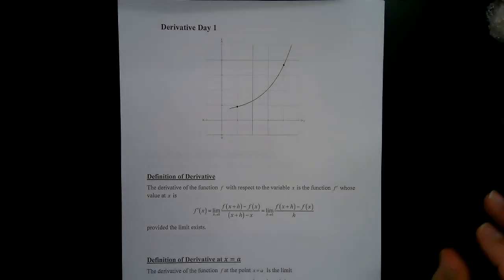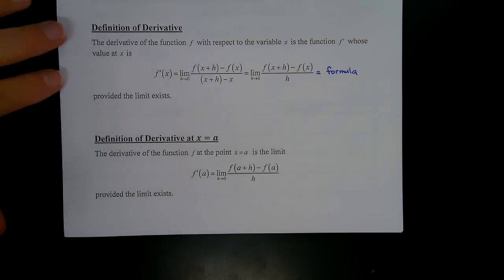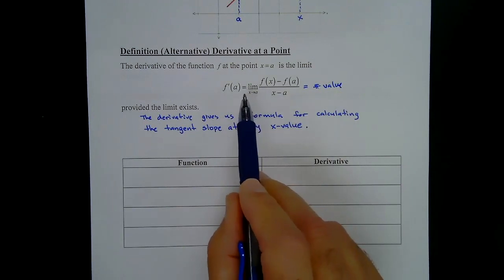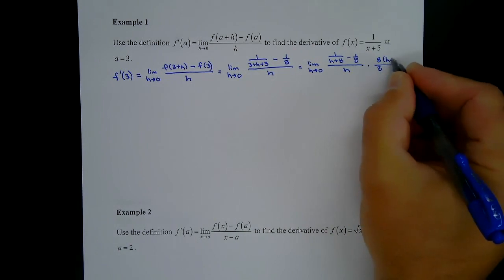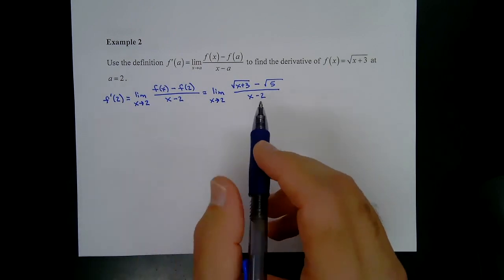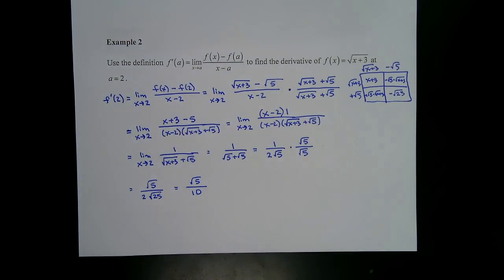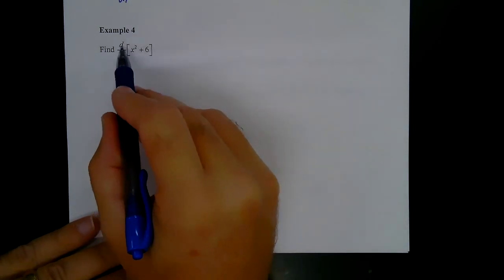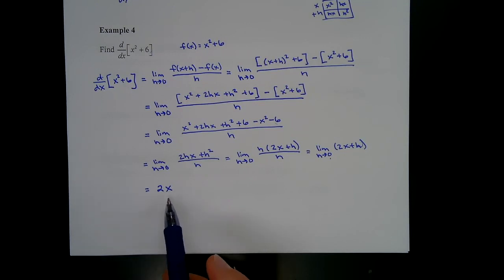Derivatives Day 1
This video is about Derivatives Day 1